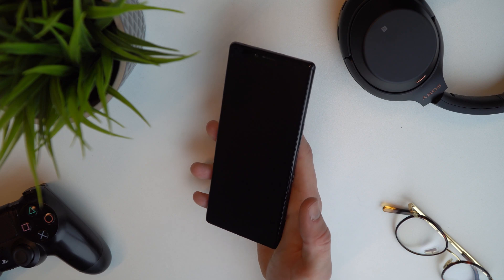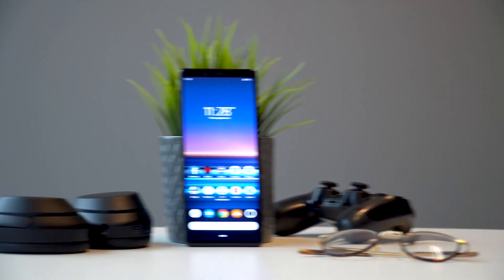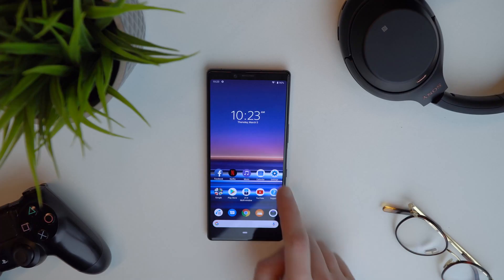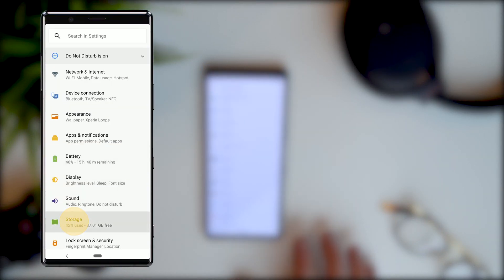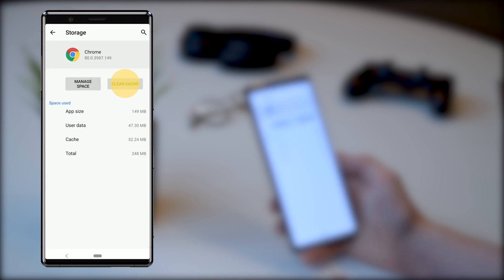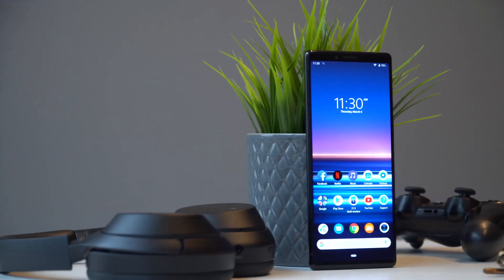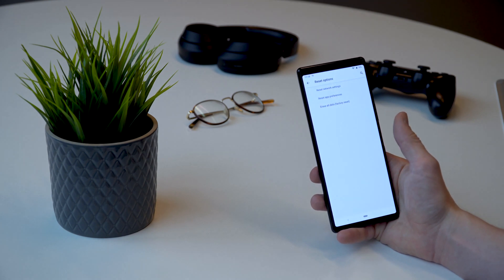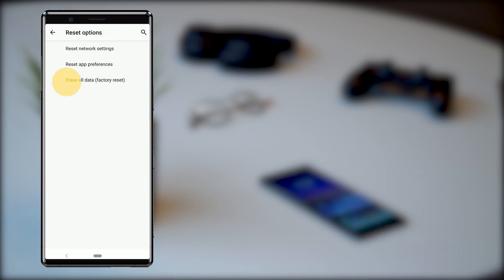How To Troubleshoot your Sony Xperia Smartphone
Having trouble with your Sony Xperia? Try these six troubleshooting tips to get your phone up and running again.